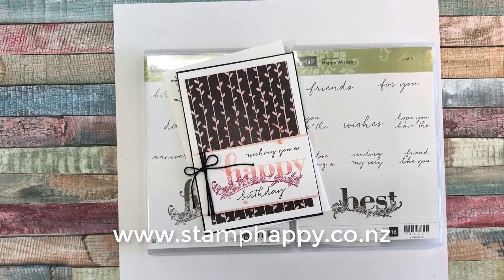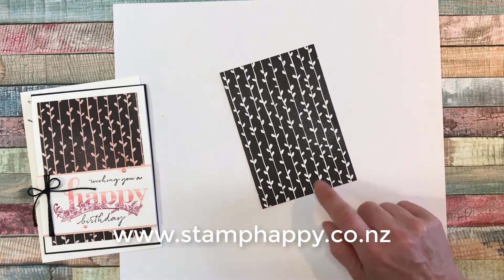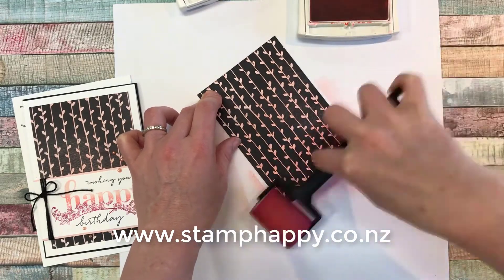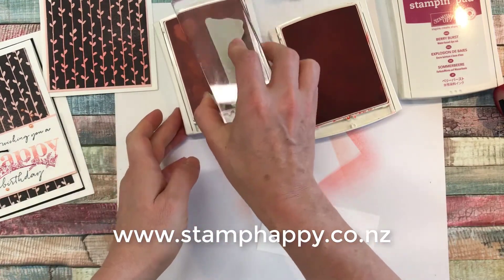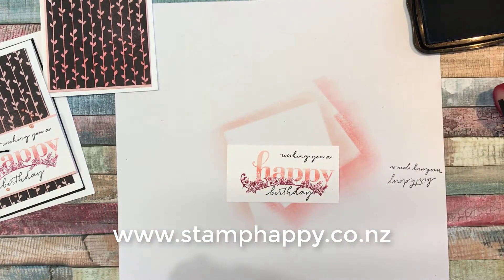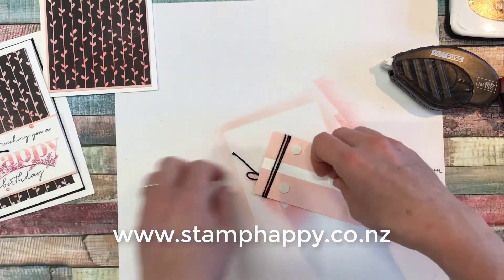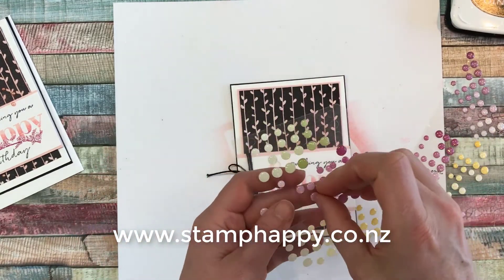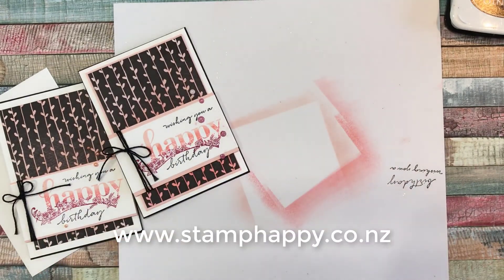Stampin' Up! Happy Wishes Quick Birthday Card Ombre Technique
A quick birthday card with Stampin' Up! Happy Wishes and Petal Passion Designer Series Paper. Learn a couple of ways to achieve Ombre!